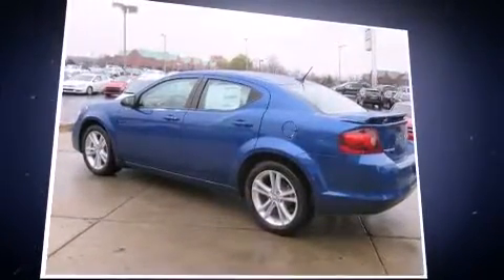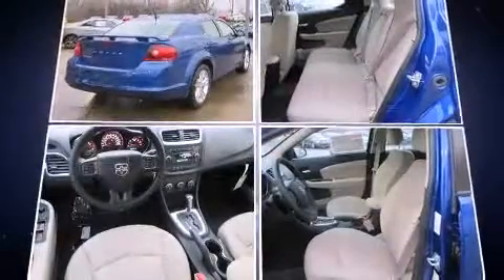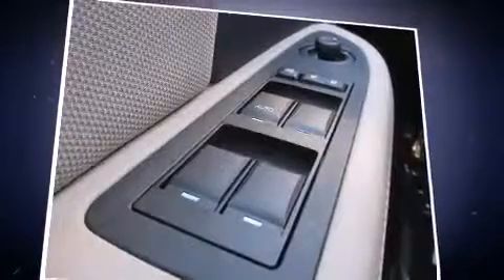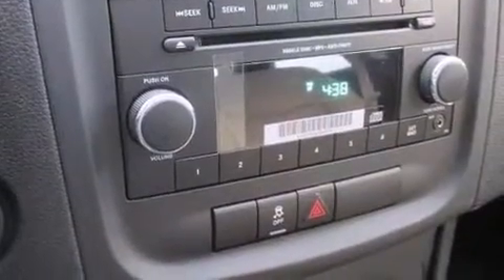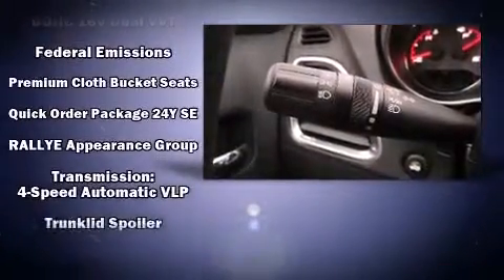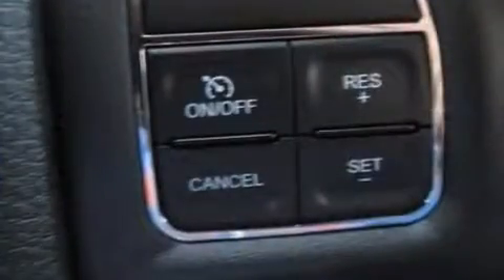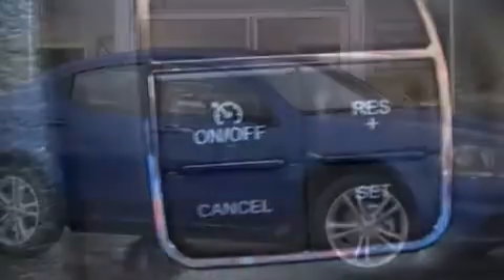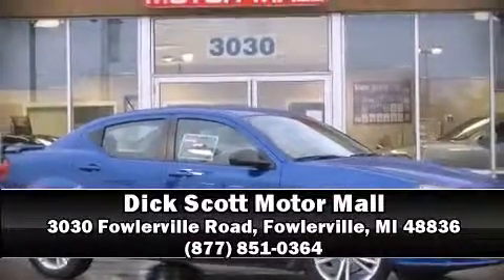2014 Dodge Avenger SE in Fowlerville, MI 48836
Sensibility and practicality define the 2014 Dodge Avenger. It features a front-wheel-drive platform, an automatic transmission, and a 2.4 liter 4 cylinder engine. Top features include power windows, delay-off headlights, adjustable headrests in all seating positions, an outside temperature display, front bucket seats, tilt steering wheel, cruise control, and remote keyless entry. Dodge also prioritized safety and security with features such as: dual front impact airbags, head curtain airbags, traction control, anti-whiplash front head restraints, a security system, and 4 wheel disc brakes with ABS. Brake assist technology provides extra pressure when applying the brakes. We pride ourselves on providing excellent customer service. Stop by our dealership or give us a call for more information.